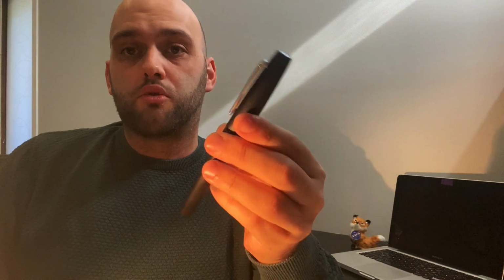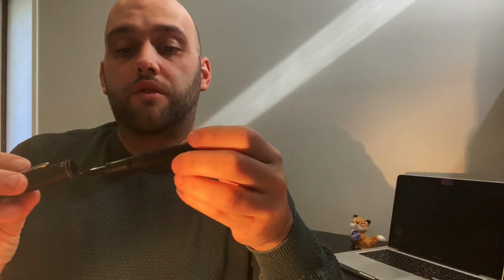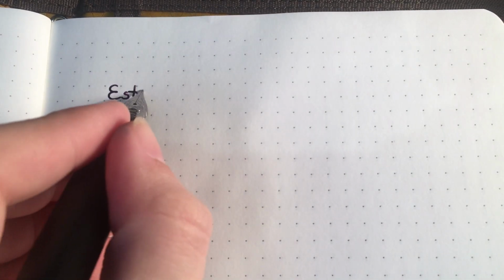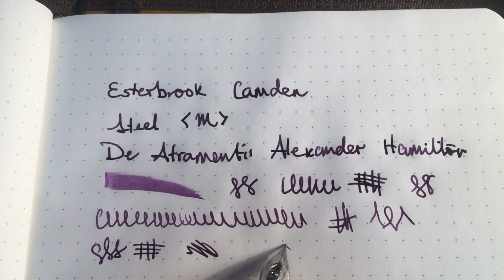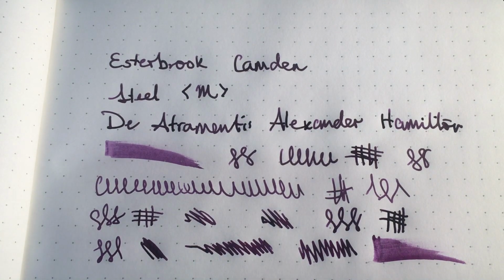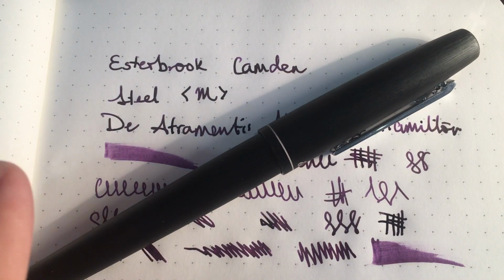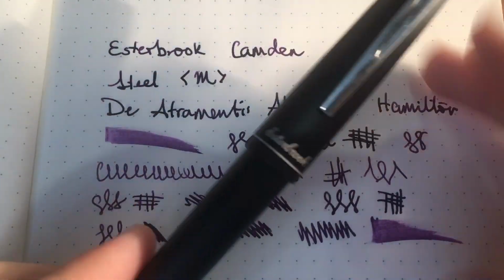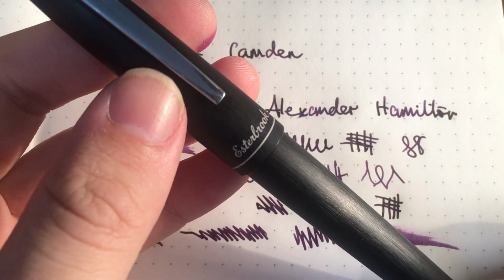Pens in real life: Esterbrook Camden Fountain Pen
The first pens in real life episode, about to sit down and do a journal/brain dump with an Esterbrook Camden fountain pen and De Atramentis Alexander Hamilton ink.